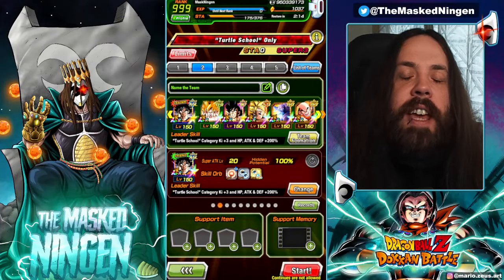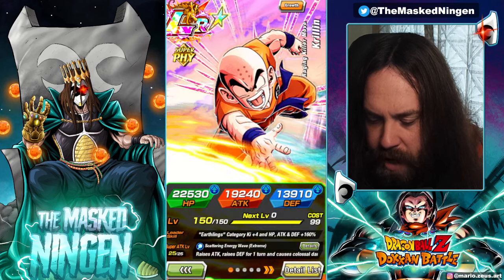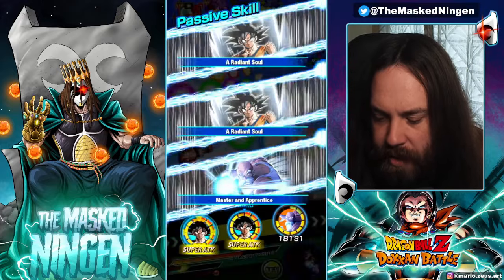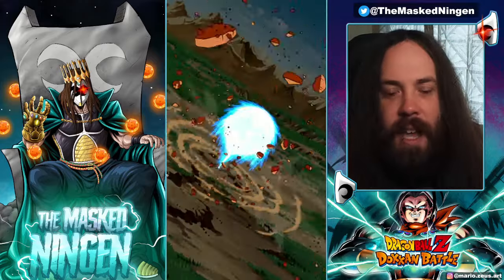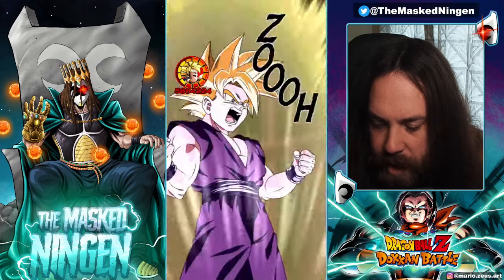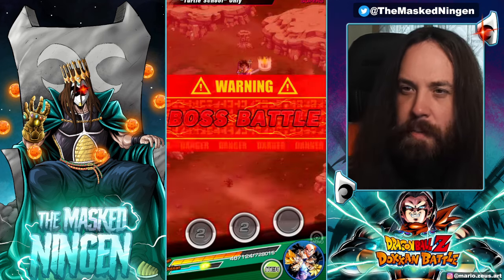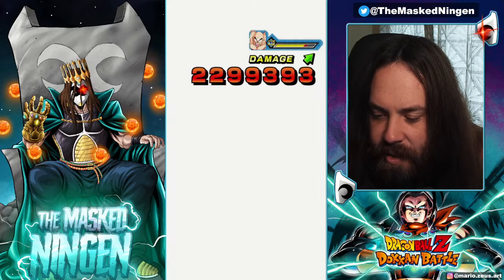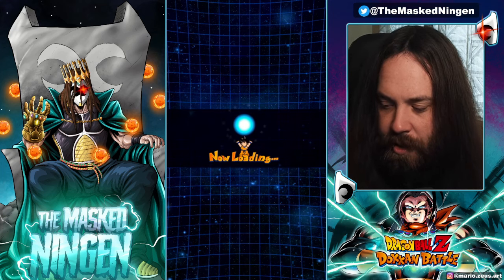NO ITEM RUN! TURTLE SCHOOL SUPER BATTLE ROAD! (Dokkan Battle)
NO ITEM RUN! TURTLE SCHOOL SUPER BATTLE ROAD!